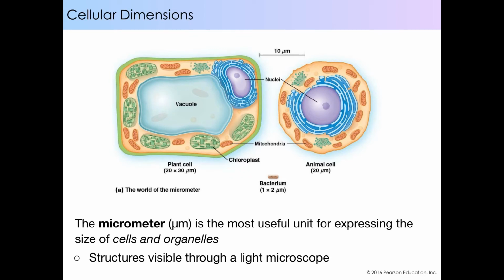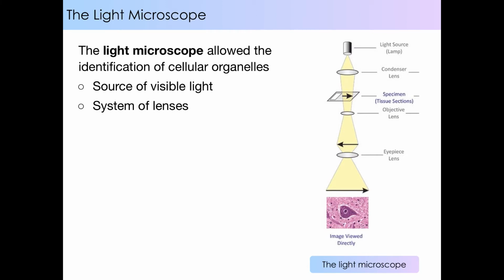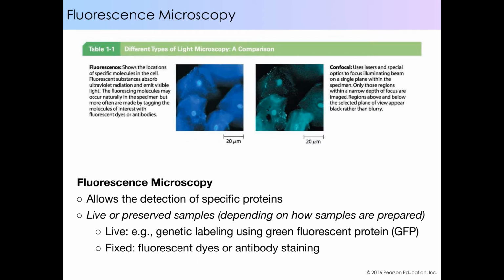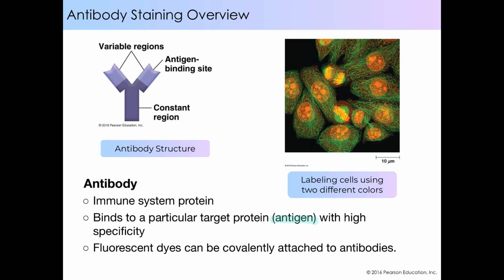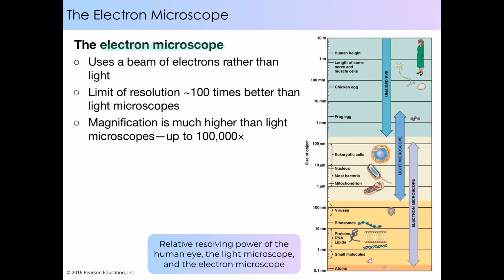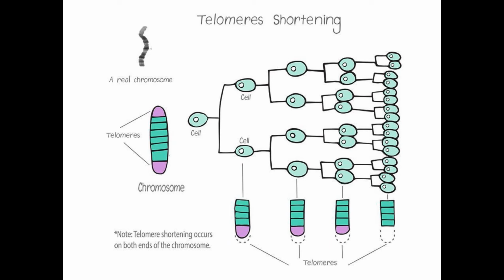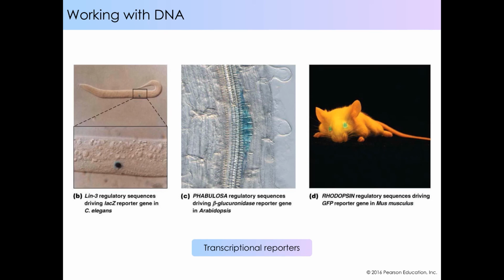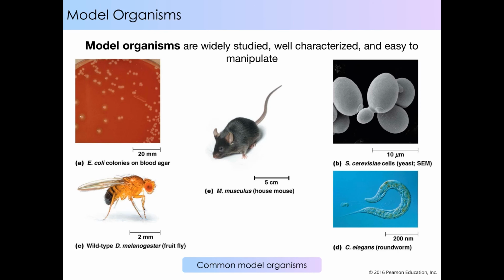PCB 4023 - Introduction & Methods - Part 4